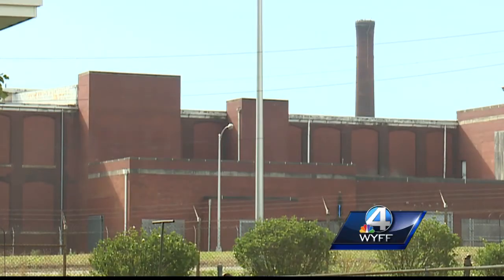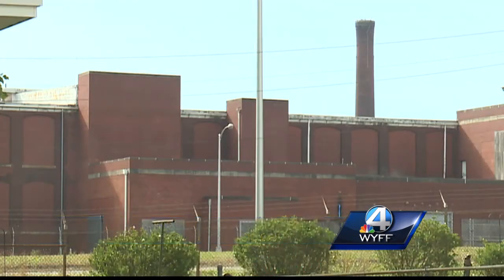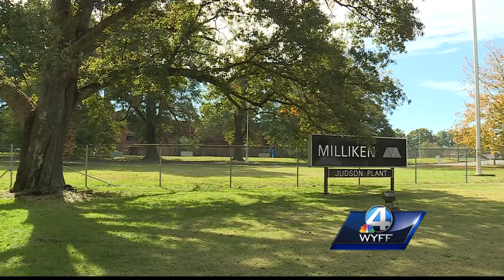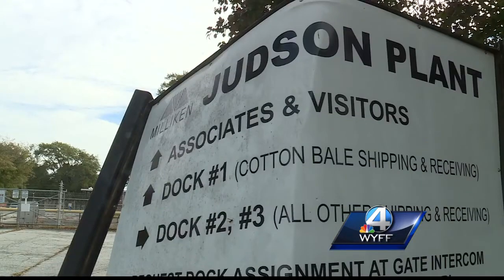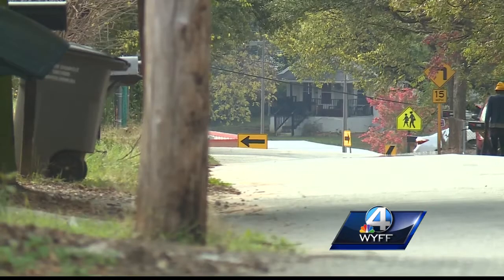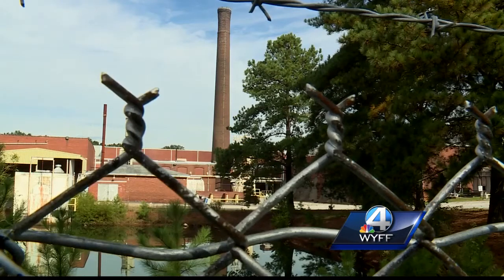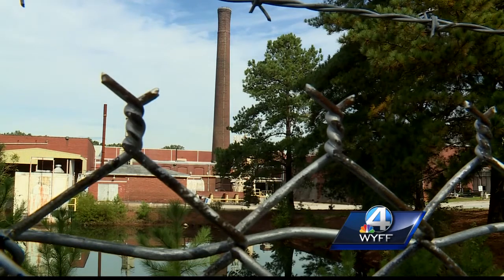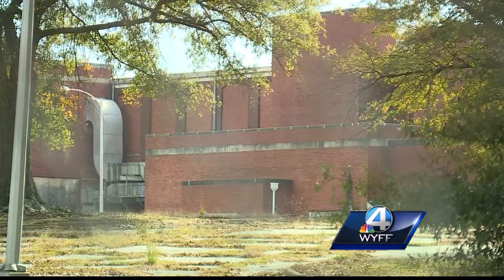Judson Mill sold; set to become apartments, commercial space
A developer will change the old Judson Mill into a mixed-use space.